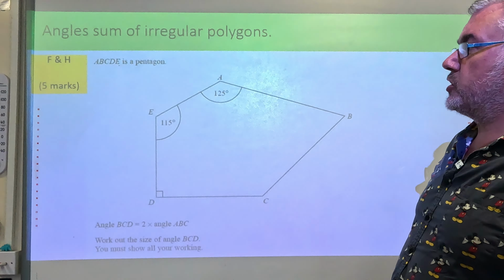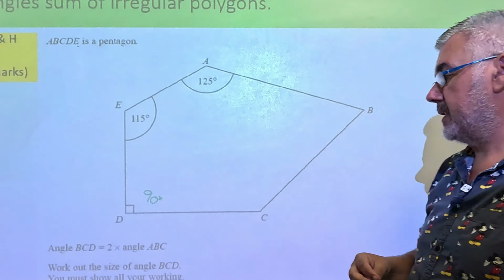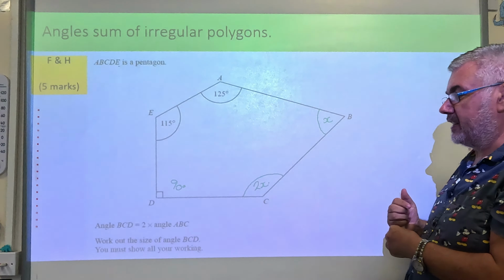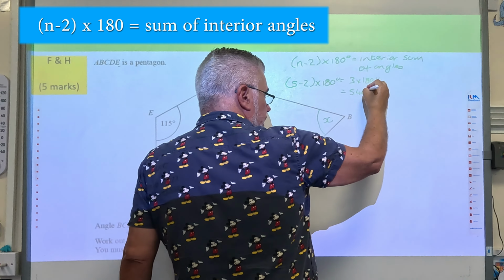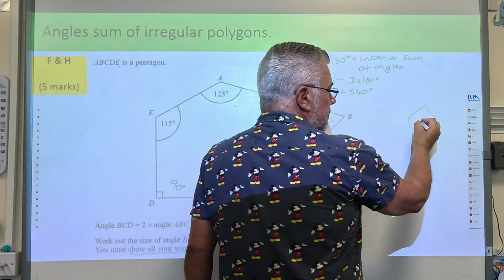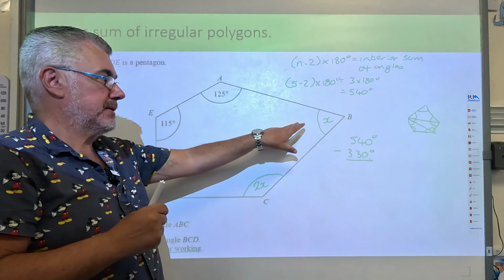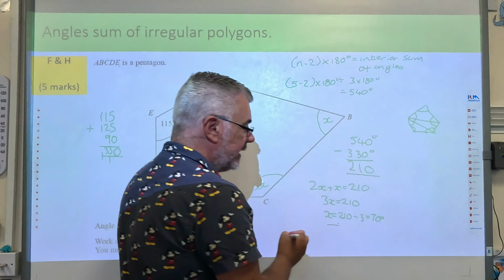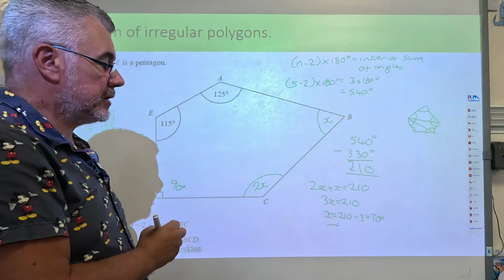ANGLE SUM OF IRREGULAR POLYGONS - GCSE PAST PAPER QUESTION